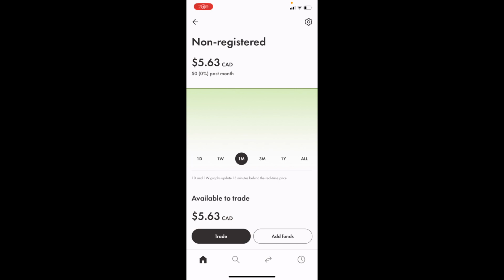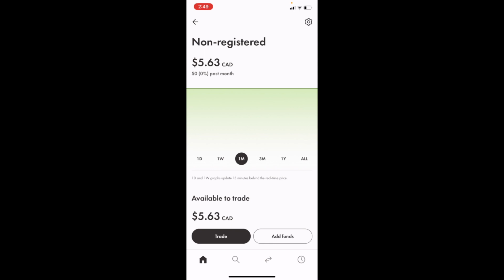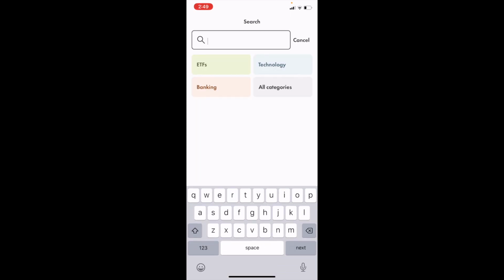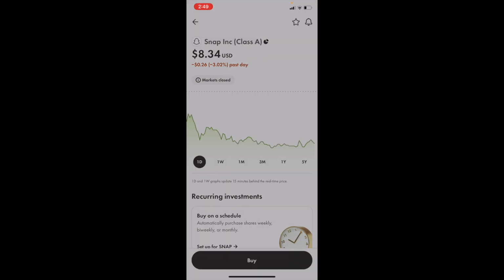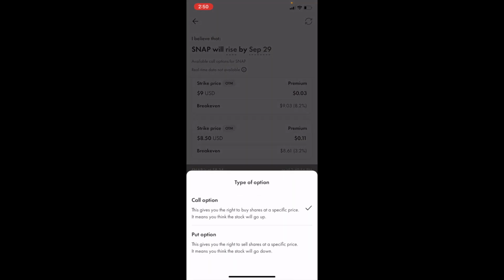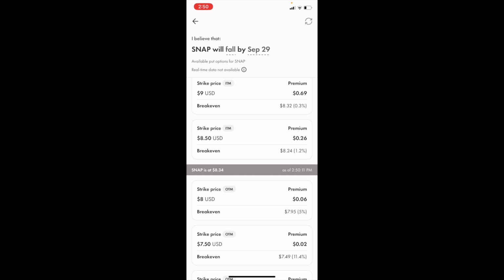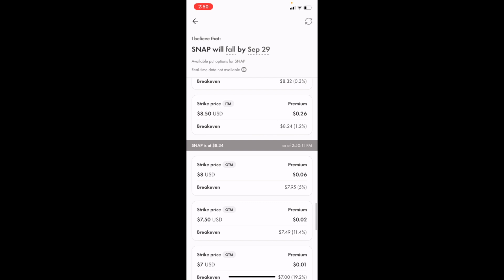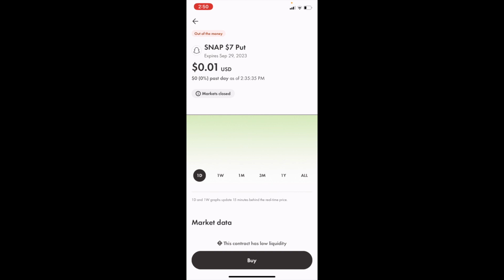How To Buy SnapChat (SNAP) Put Options In Canada | Step By Step Guide - Wealthsimple Tutorial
Investing in put options can be a strategy to profit from a decrease in a stock's price or to hedge existing positions. If you're residing in Canada and interested in purchasing Snap Inc. (SNAP) put options, here's a step-by-step guide to assist you:

Step 1: Select a Brokerage
Identify Brokerages: List brokerages in Canada providing access to the U.S. options market.
Assess Fees and Commissions: Compare the trading costs, including any hidden fees, among different brokerages.
Evaluate Trading Platforms: Review the user-friendliness, research tools, educational content, and customer support of each platform.

Step 2: Open and Fund an Account
Application Submission: Fill out the application to open a trading account with your chosen brokerage.
Verify Identity: Provide the required identification documents for verification.
Deposit Funds: Add funds to your account using accepted payment methods, such as bank transfers.

Step 3: Conduct Research on Snap Inc. and Put Options
Learn About Put Options: Acquaint yourself with put options' terminology and mechanics, including strike prices, expiration dates, and premiums.
Analyze Snap Inc. (SNAP): Evaluate Snap Inc.'s financial health, recent developments, and potential factors affecting its stock price.
Examine Options Chain: Explore the options chain for SNAP, focusing on available put options, their prices, and expiration dates.

Step 4: Place Your Order
Choose the Put Option: Select the SNAP put option that aligns with your investment strategy and risk appetite.
Specify Order Type and Quantity: Decide the order type (e.g., market, limit) and the number of contracts you wish to buy.
Review and Confirm: Before finalizing, ensure all order details, including the total cost and fees, are correct.

Step 5: Monitor and Manage Your Investment
Track Option Performance: Regularly check the performance of your SNAP put option and stay informed on relevant market news.
Implement Risk Management: Apply risk management techniques, such as stop-loss orders, to limit potential losses.
Decide on Closing the Position: Based on market conditions and your investment objectives, determine whether to sell the option before expiration or exercise it if it's in the money.

Step 6: Address Tax Obligations
Keep Accurate Records: Maintain detailed records of all transactions for tax reporting purposes.
Report Capital Gains or Losses: Declare any capital gains or losses on your annual tax return, adhering to the Canada Revenue Agency’s guidelines.

Trading put options involves significant risk, and it's vital to thoroughly understand the instrument before investing. Additionally, consider consulting a financial advisor or accessing more educational resources to enhance your knowledge of options trading.